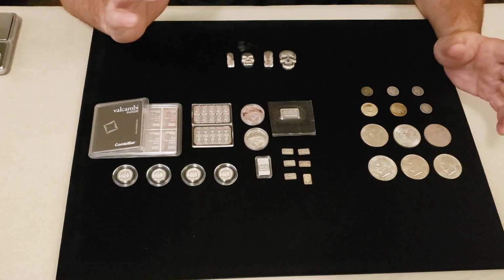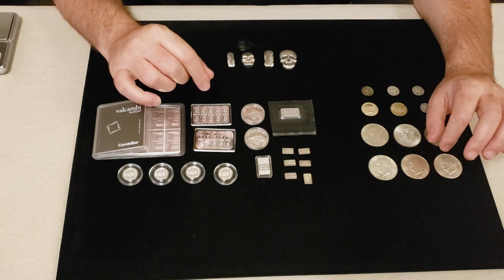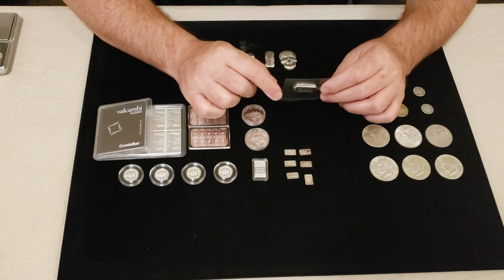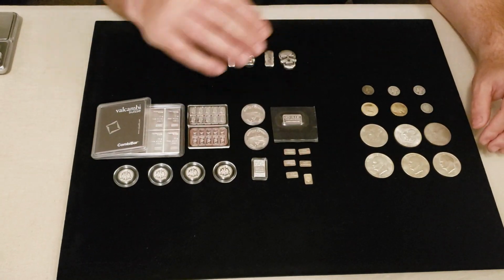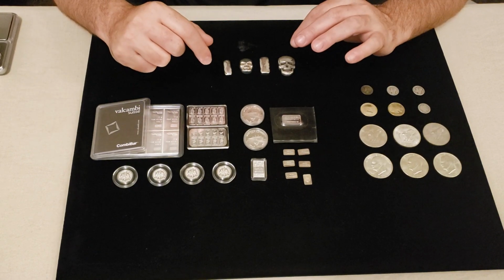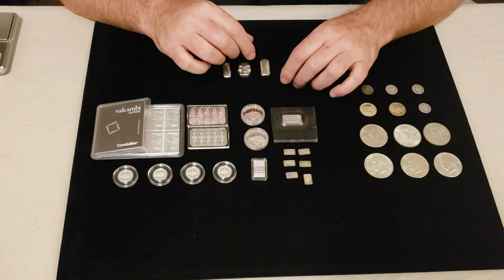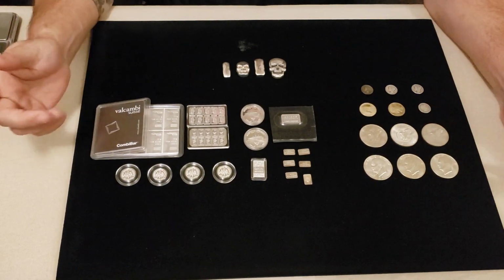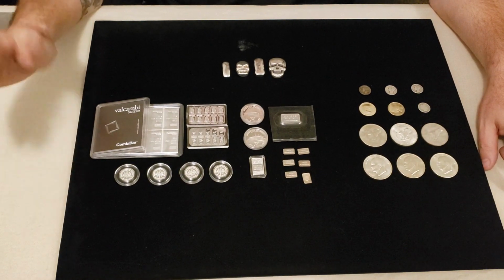Stacking Silver (Fractional) Which Kind Do You Prefer Stacking?